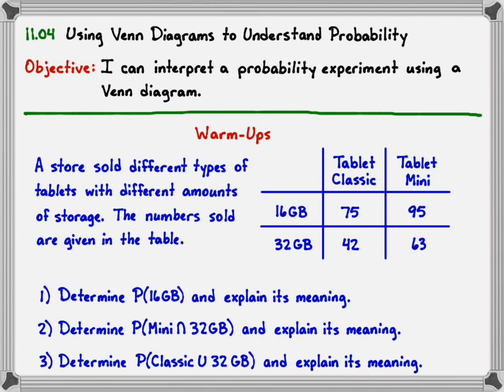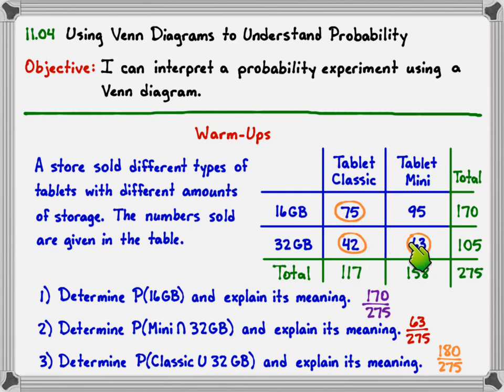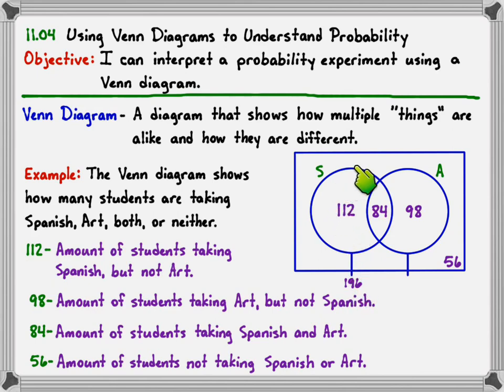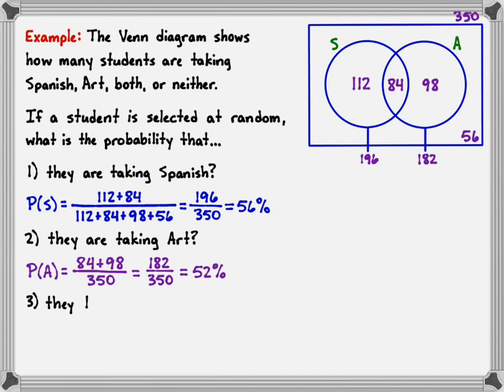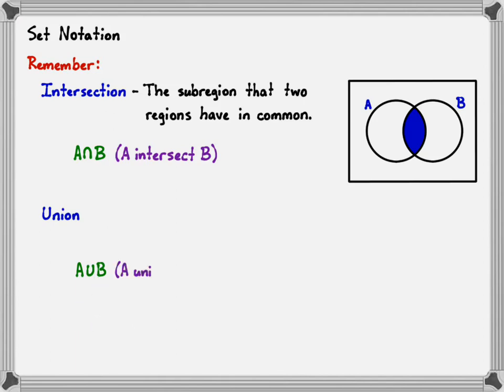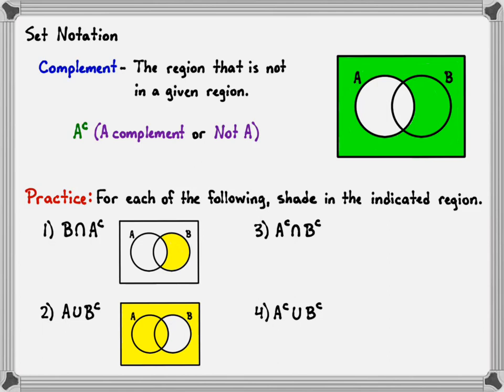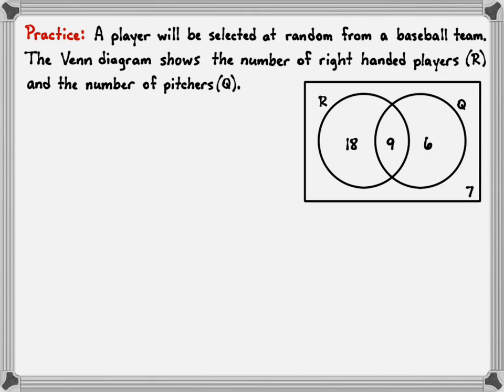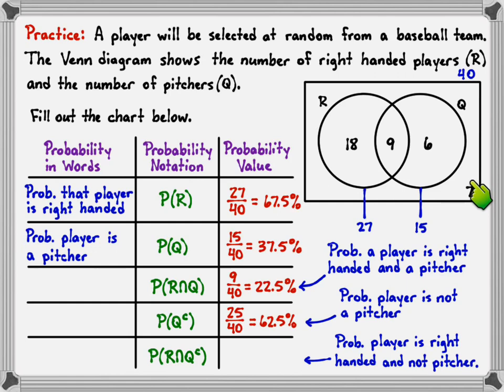11.04 Using Venn Diagrams to Understand Probability